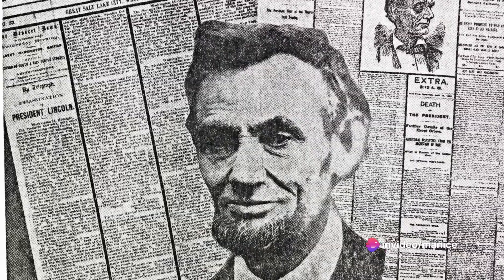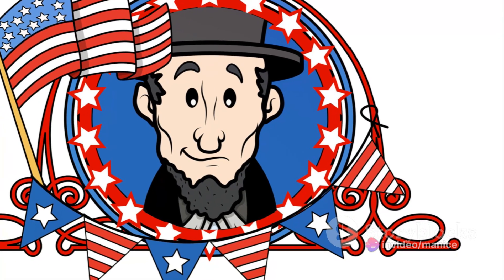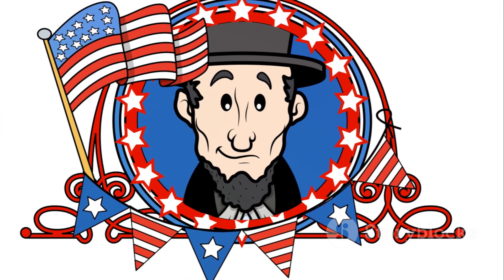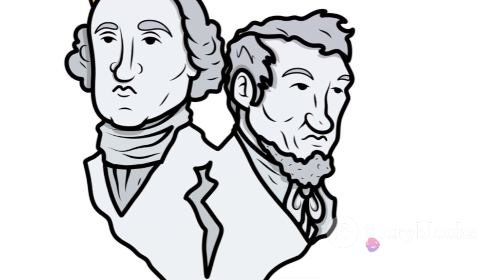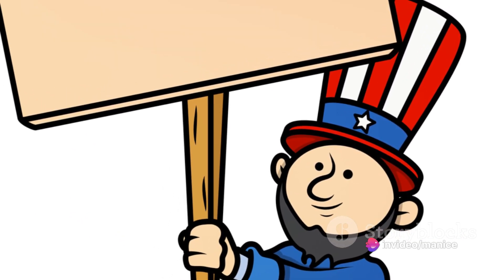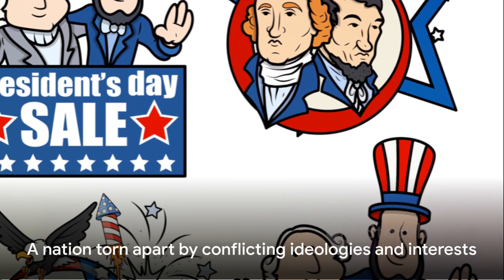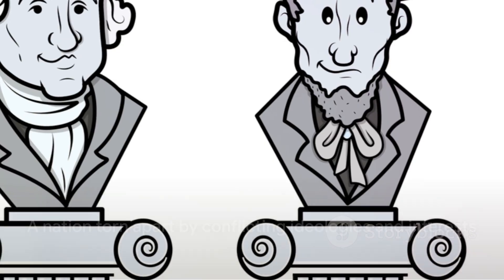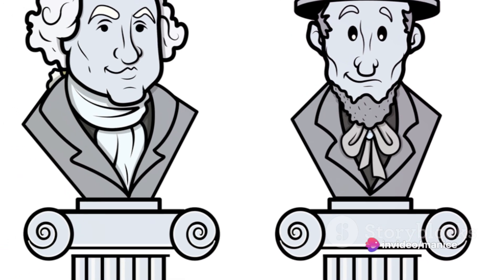The American Civil War: A Comprehensive Exploration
Title: "Echoes of Conflict: The American Civil War in 10 Minutes"

Description:
🇺🇸 Explore the tumultuous era of the American Civil War in just 10 minutes! From the sparks of division to the flames of battle, uncover the causes, key events, and lasting legacies of this pivotal conflict. AmericanCivilWar History CivilWar UnitedStates Educational Documentary 10MinuteHistory HistoricalNarrative Battlefields Emancipation Reconstruction Legacy AmericanHistory 🎩📜